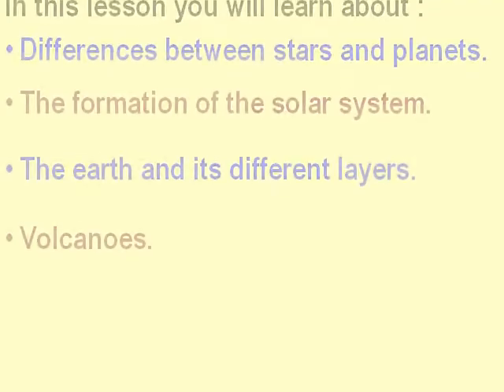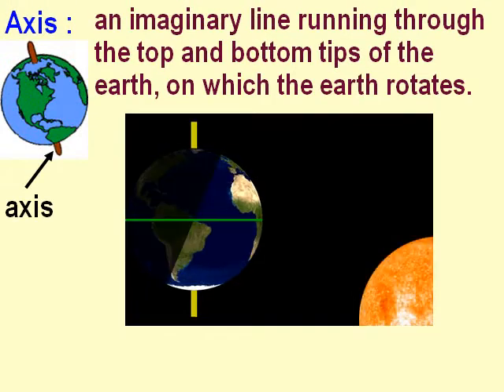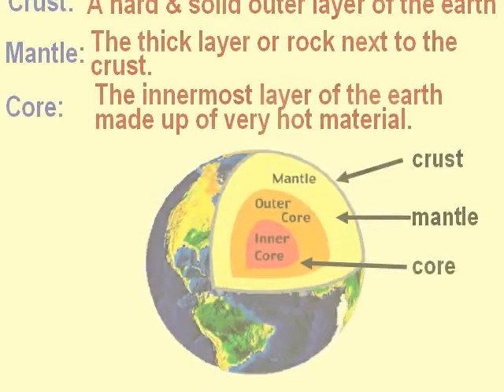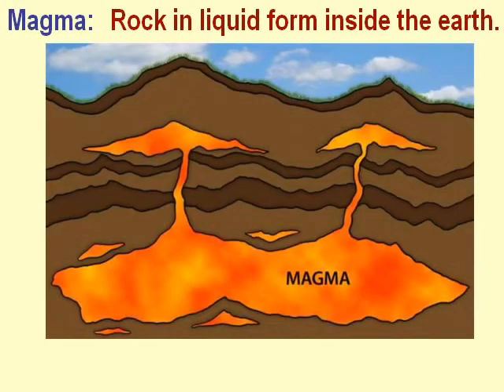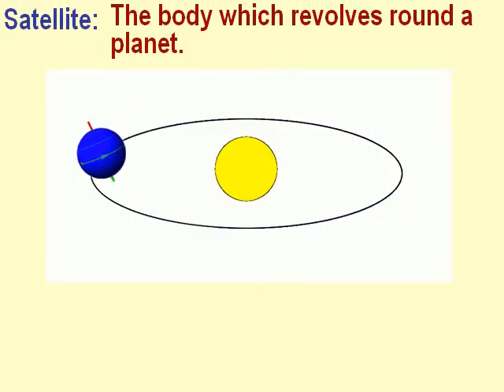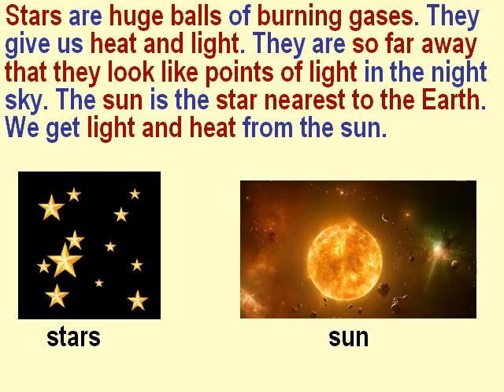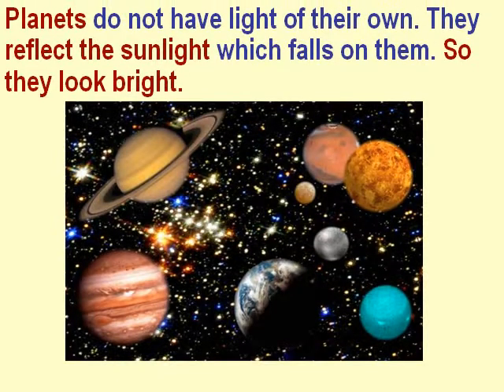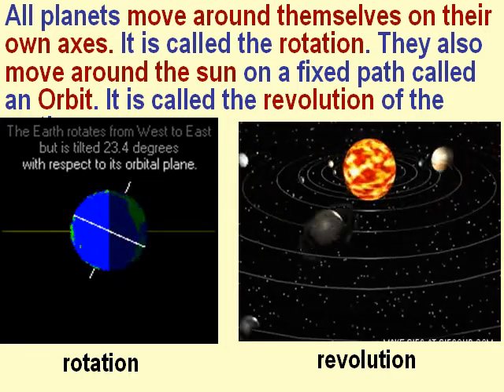The Universe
Teach class 4 Science. Teach the students the basic concepts about our universe. Let them learn about various heavenly bodies and our earth.